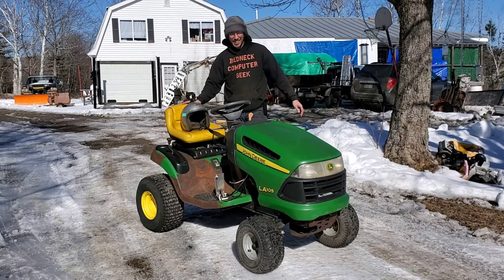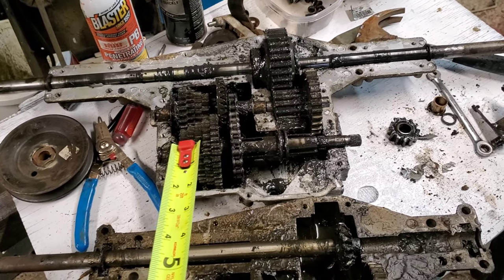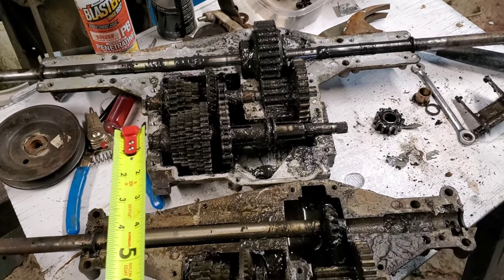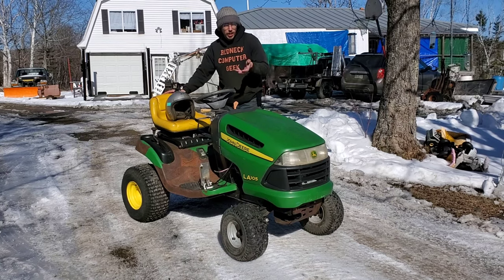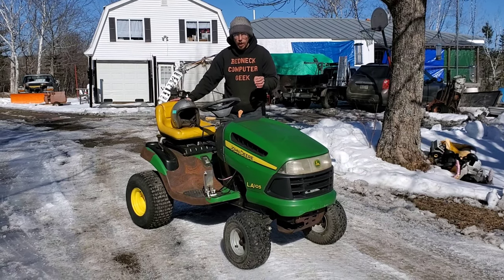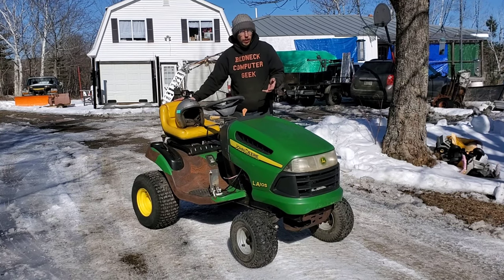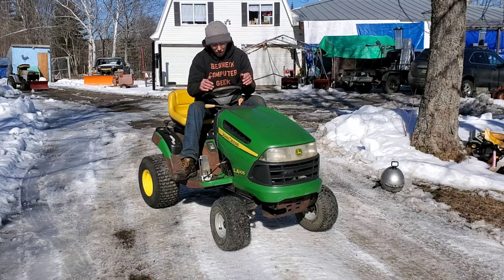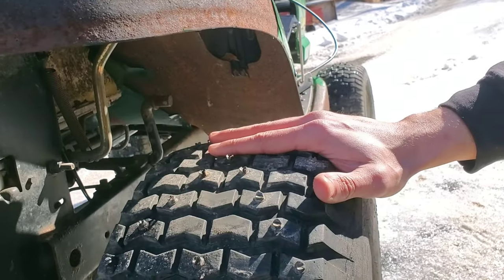Ice Racing Build Experience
Ice racing has been one of the most fun things I have ever done on a lawn tractor.  Mud mowers are great and drag racing one is fun. But sliding around on the ice well you rev the engine for all it has is a whole new ball game.